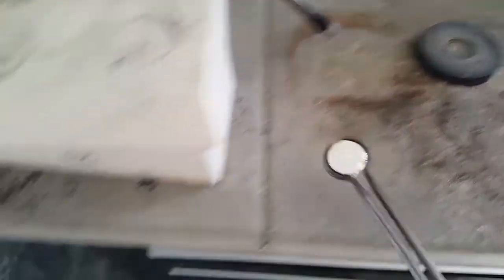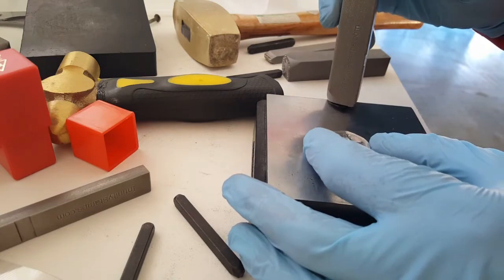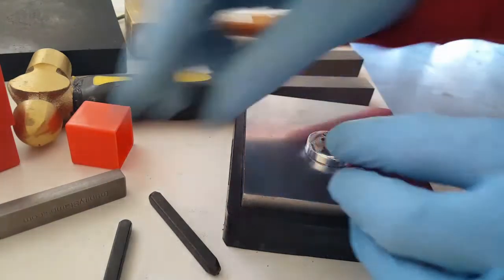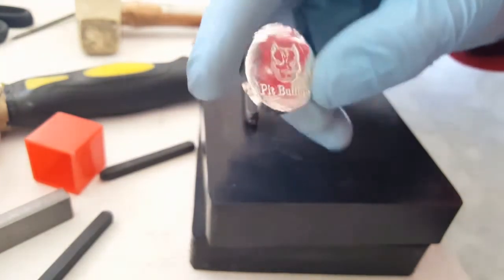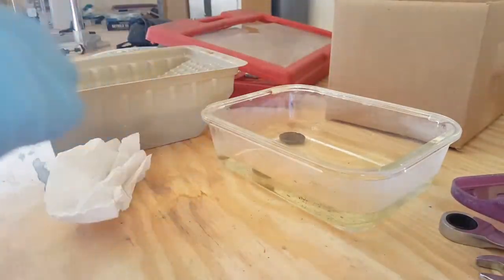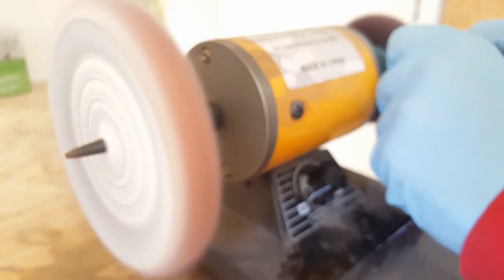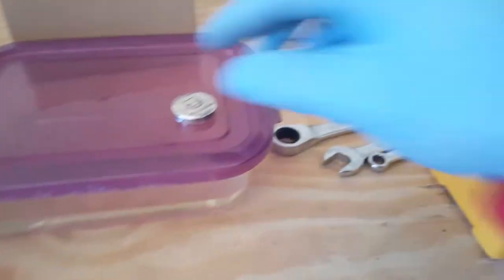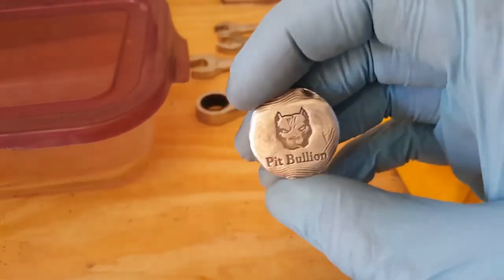The Making of My First Limited Edition Piece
Link To Reserve Your Number Mintage 100

Join us on the MetalsMafia.com Forum.  Created for youtube and instagram.  Make Deals Safer, Buy, Sell, Trade and Interact For Free!!!

Poured Silver, Gilded and antiqued Coins and Rounds